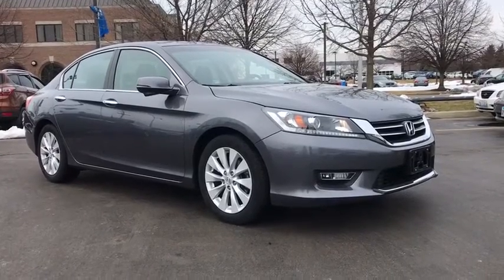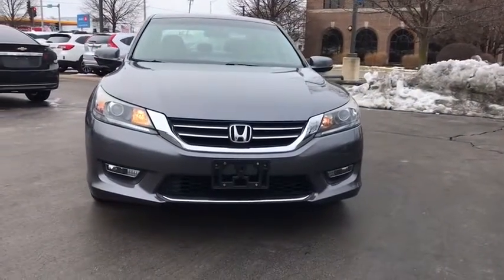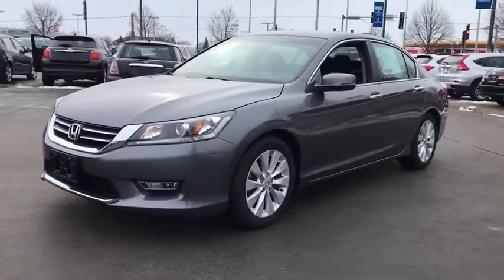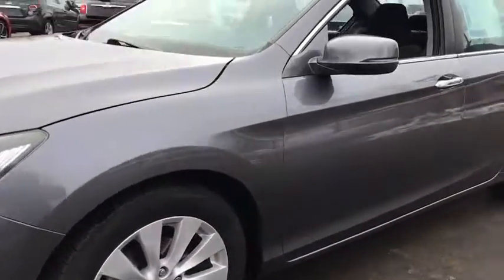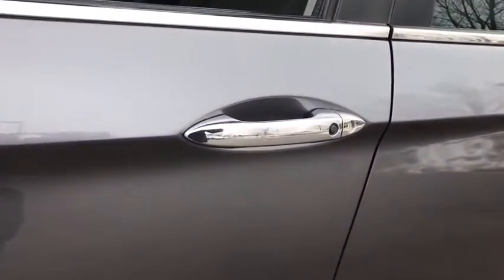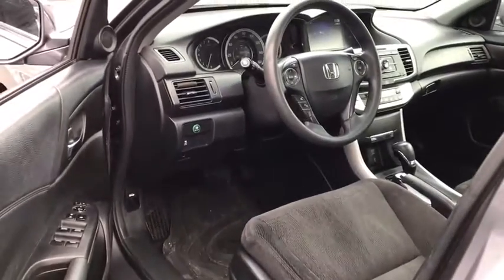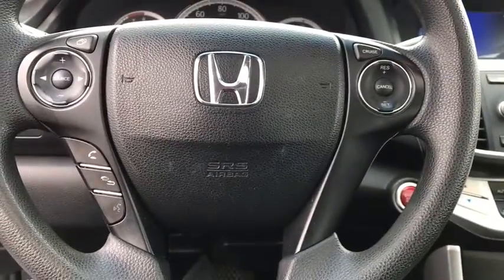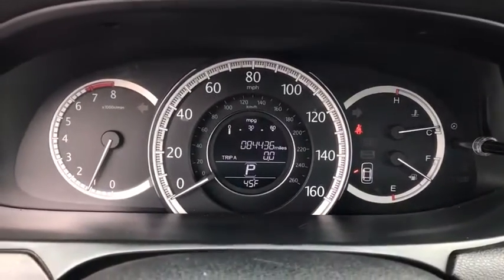2013 Honda Accord Orland Park, Tinley Park, Palos Heights, Chicago, New Lenox, IL 210256A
Modern Steel Metallic Used 2013 Honda Accord available in Orland Park, Illinois at Community Honda. Servicing the Tinley Park, Palos Heights, Chicago, New Lenox, IL area.

Recent Arrival! Odometer is 24951 miles below market average! 27/36 City/Highway MPGbrbrModern Steel Metallic 2013 Honda Accord EX 27/36 City/Highway MPGbrOne Owner-Local Trade !!!, Priced to Sell Fast !!!, Sunroof, Back Up Camera, Bluetooth, Hands-Free, Steering Wheel Audio Controls, Auxiliary Audio Input, To Verify Availability-Please Call Us Before You Come In !!!.brbrEX 4D Sedan 2.4L I4 DOHC i-VTEC 16V CVTbrbrAwards:br * Car and Driver 10 Best Cars * 2013 IIHS Top Safety Pick * 2013 KBB.com Brand Image AwardsbrKelley Blue Book Brand Image Awards are based on the Brand Watch(tm) study from Kelley Blue Book Market Intelligence. Award calculated among non-luxury shoppers.  Kelley Blue Book is a registered trademark of Kelley Blue Book Co., Inc.brCar and Driver, January 2017.brbrDeal With The Best-Community Honda Of Orland Park-South Chicagoland's #1 Honda Dealer-Over 500 Vehicles In Stock !!! We invite you to google us as well, to see the many wonderful 5 STAR reviews we've earned !!!brbrReviews:br * The Honda Accord is the Labrador retriever of sedans. If you want a hassle-free, pleasing family car with a reputation for quality and an immediate familiarity, its hard to go wrong with the Accord. Coupe versions, meanwhile, add an element of sportiness, especially when fitted with the strong V6 engine. Source: KBB.com